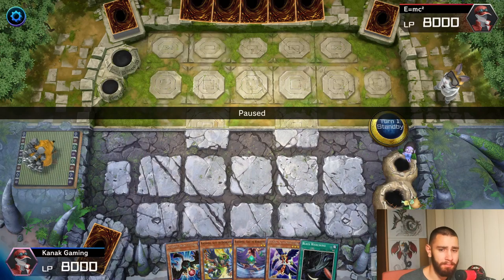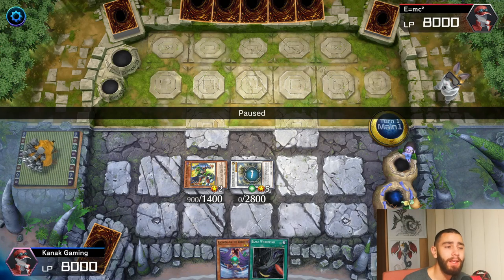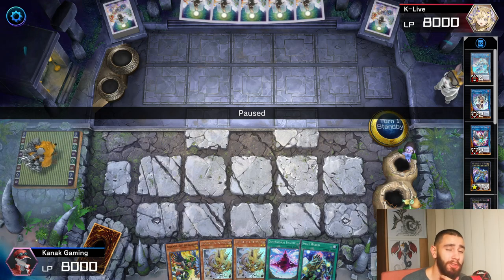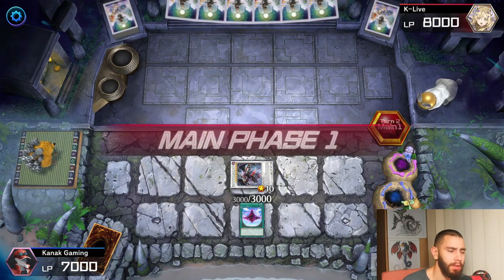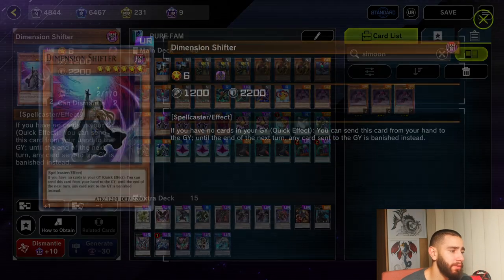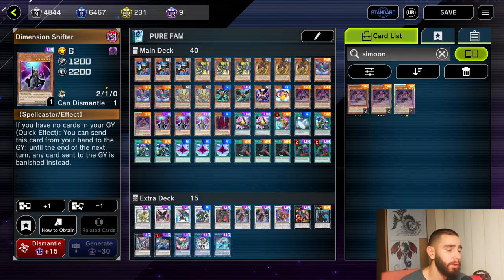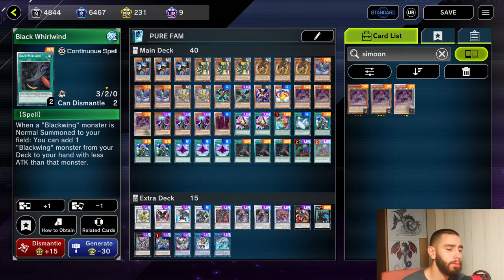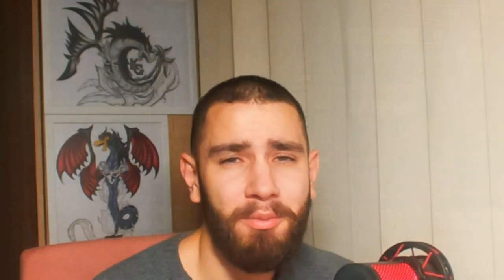NEW INDESTRUCTIBLE FULL ARMOR MASTER DECK PROFILE! - BLACKWING WITH SHIFTER! - Yu-Gi-Oh!